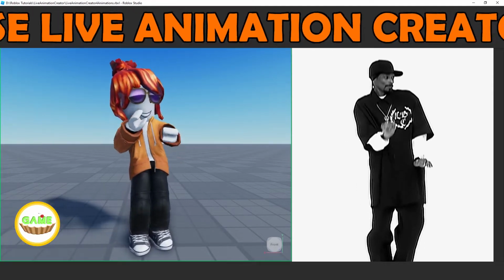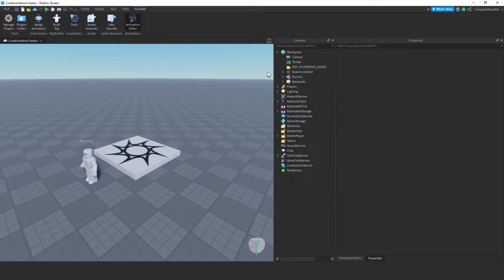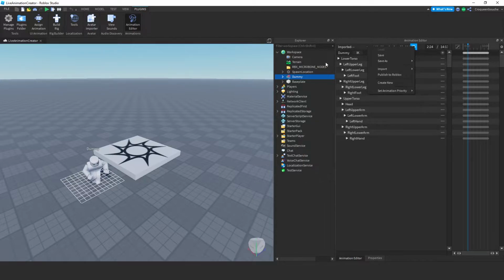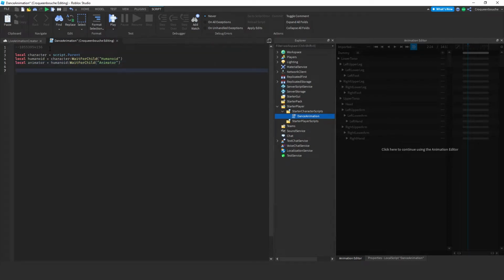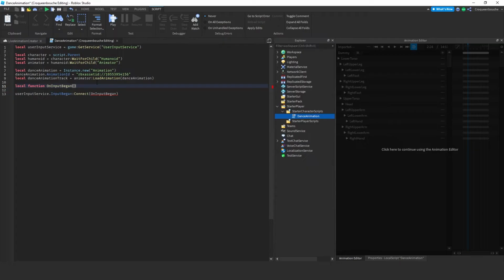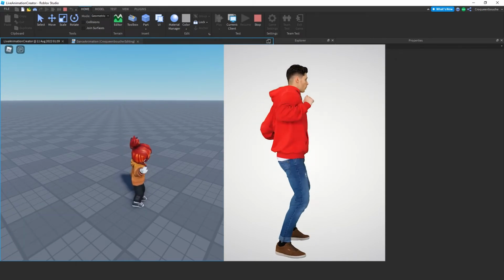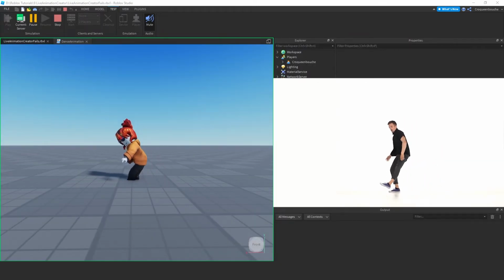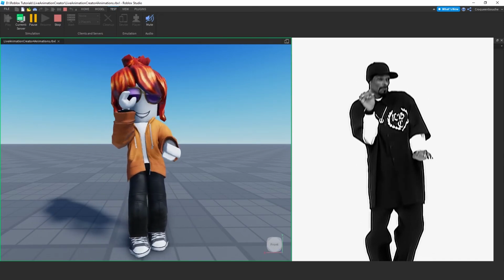LIVE ANIMATION CREATOR in Roblox Studio (New Feature)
Let's learn how to use the Live Animation Creator in Roblox Studio.

Any support is truly appreciated for new free videos.